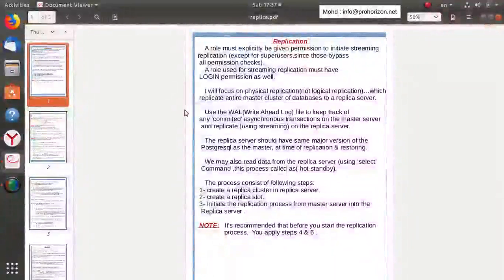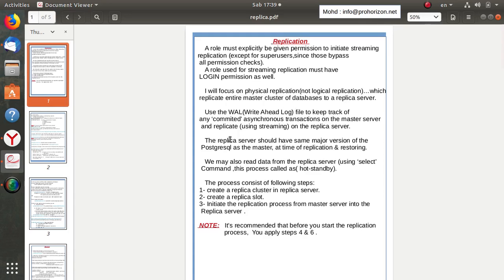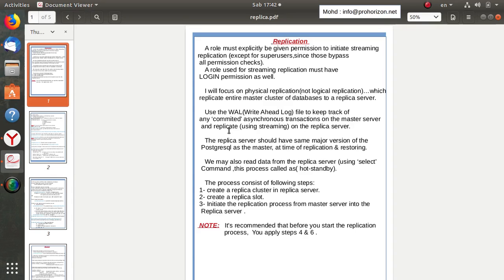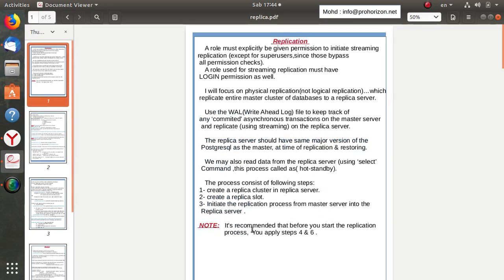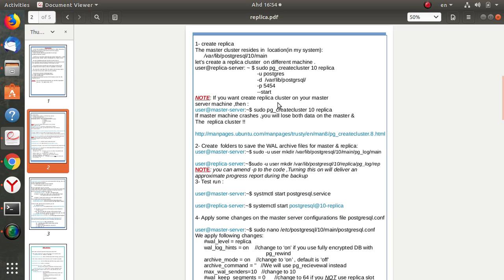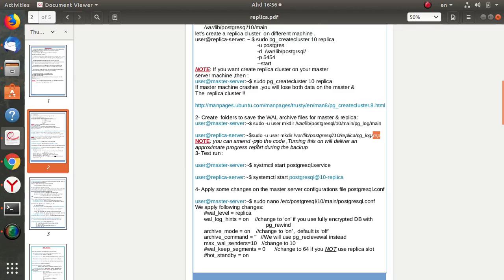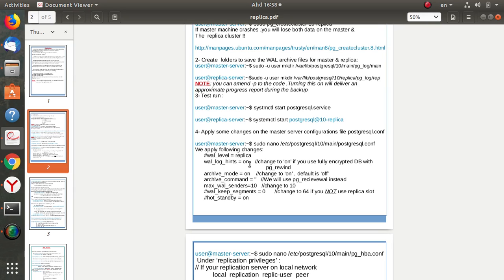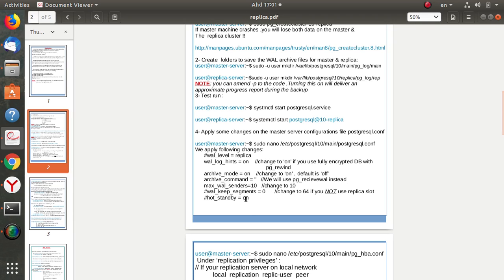2 Replication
Create a Replica Postgresql Server